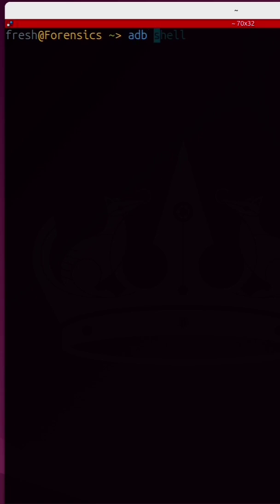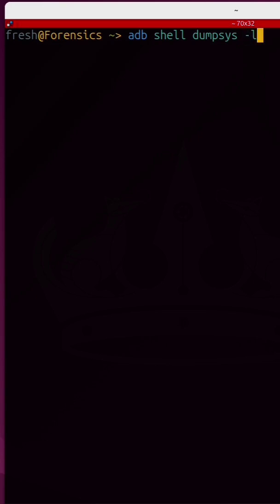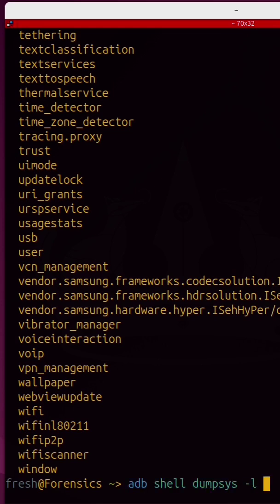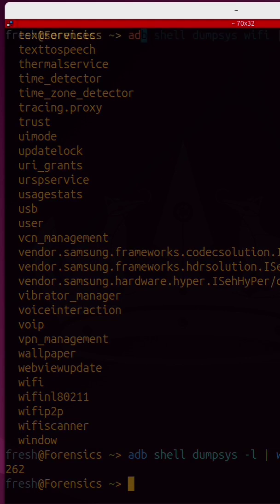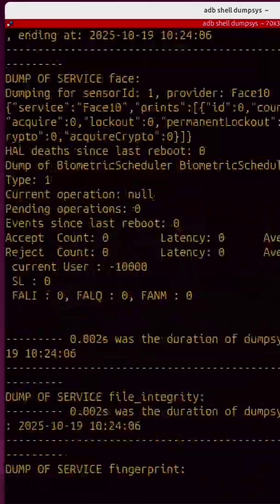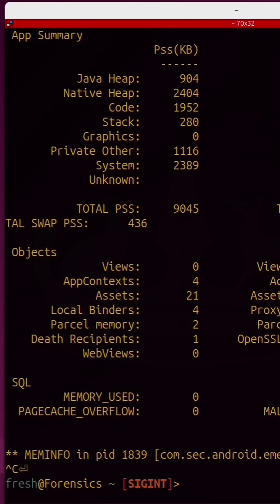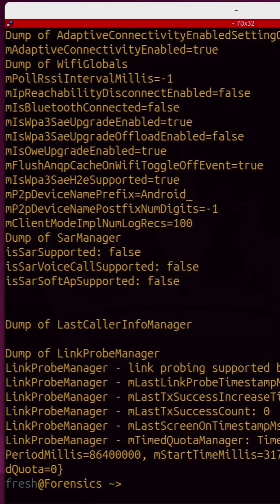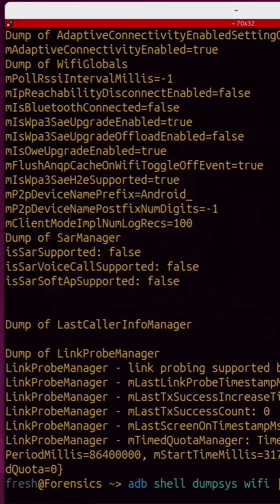Android Power Move | Dump System Services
🎶 Music Credits
Fresh Forensics Baby!